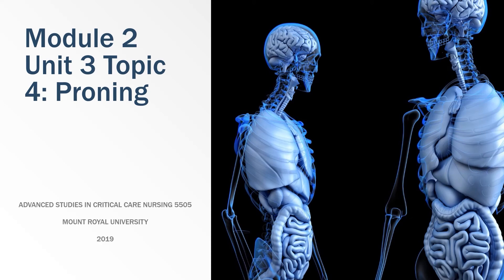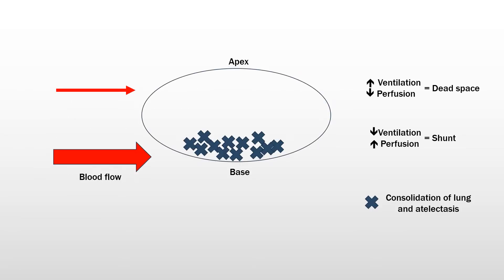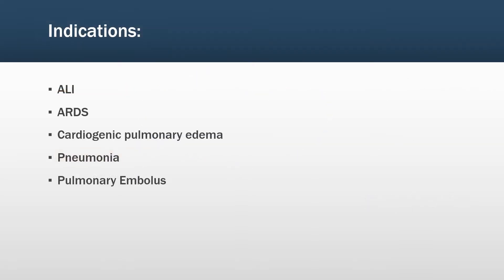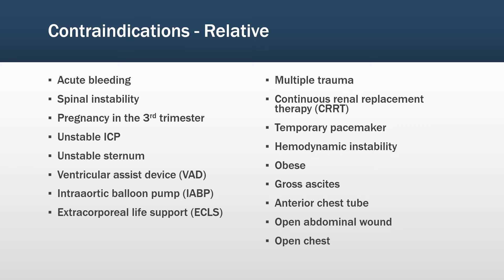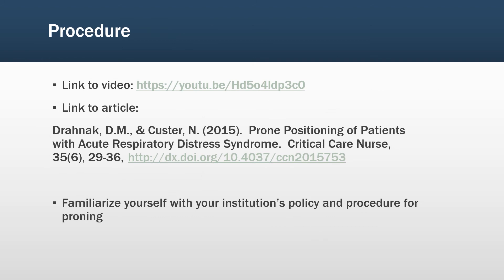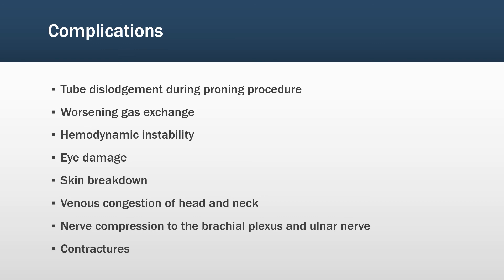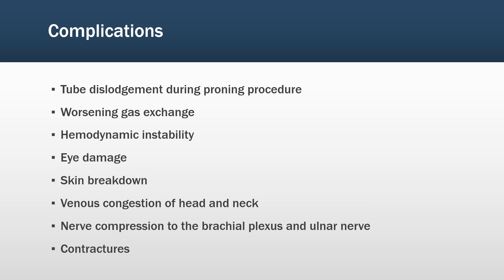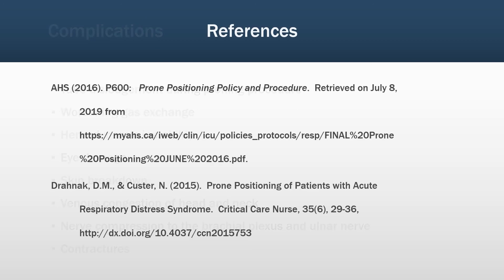ACCN 5505 Proning